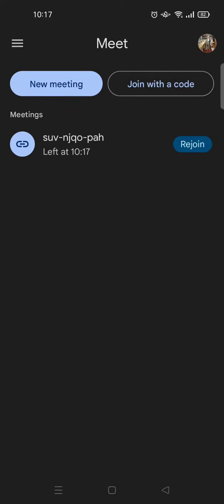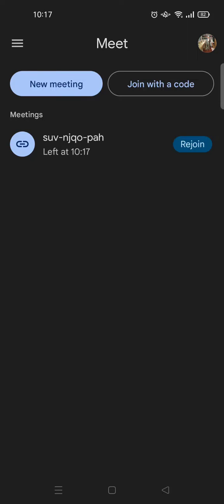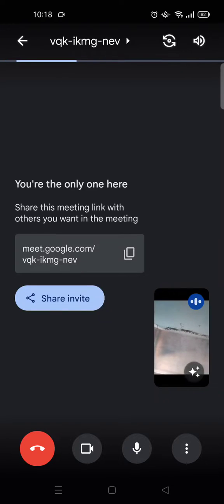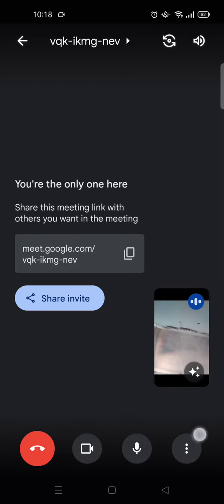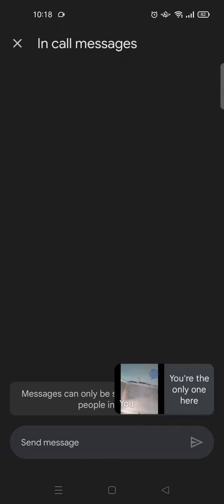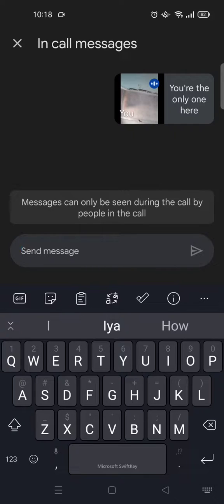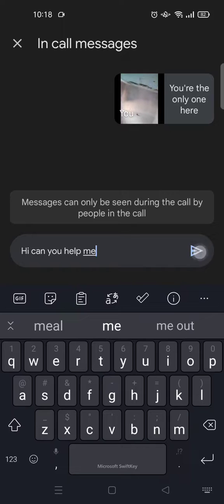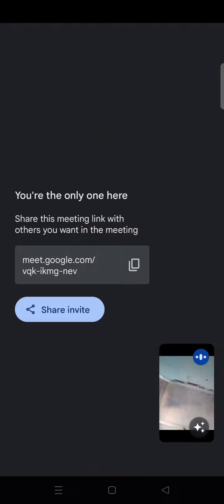How to Chat on Google Meet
So here is how to start chatting while you're in a Google Meeting